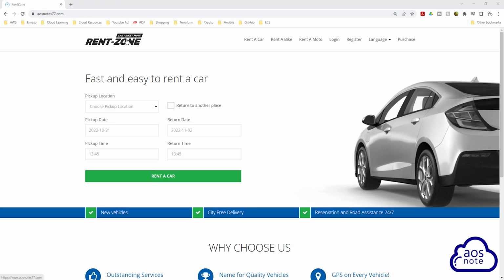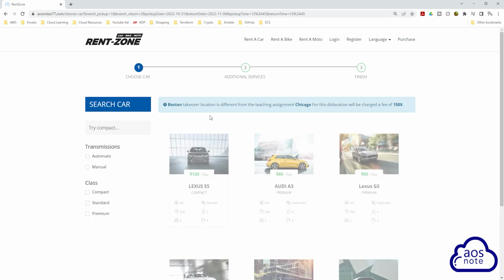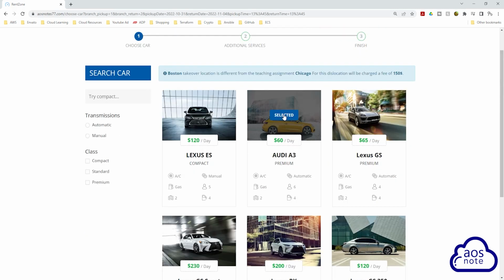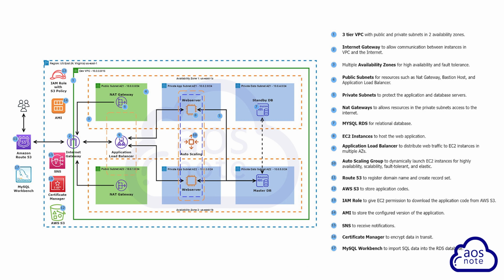How to Host a Dynamic Web Application on AWS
🚨AWS Hands-On Project🚨
Here’s another project you can use to build your technical skills, resume, and prepare for the AWS Certified Cloud Practitioner and AWS Certified Solutions Architect certification exams. 💯🚀

This project provides step-by-step instructions on how to host a dynamic website or web application on AWS.

What you will learn:
✅ Build a 3-tier VPC with public and private subnets in 2 AZs.
✅ Create Nat Gateway to allow internet access to private resources.
✅ Create Security Groups the secure the web application.
✅ Launch an MYSQL RDS database.
✅ Create an Amazon S3 Bucket to store application codes.
✅ Create an IAM Role to give EC2 permission.
✅ Create Key Pair to SSH in an EC2 instance.
✅ Install MySQL Workbench on your computer.
✅ Use MySQL Workbench to import data into the RDS database.
✅ Install a dynamic website on an EC2 Instance (Lamp Stack).
✅ Create an AMI.
✅ Create an Application Load Balancer.
✅ Register a domain name in Route 53.
✅ Create a Record Set in Route 53.
✅ Register an SSL certificate in AWS Certificate Manager.
✅ Secure a website with ACM SSL Certificate.
✅ SSH into an instance in the Private Subnet.
✅ Create an Auto Scaling Group.

Completing this project will help you in the following ways:
✅ It will teach you about the core AWS services.
✅ It will teach you how to integrate the core AWS services.
✅ It will prepare you for an interview.
✅ This project will help build your technical skills.
✅ It will help you obtain the AWS Cloud Practitioner cert.
✅ It will help you obtain the AWS Solutions Architect cert.